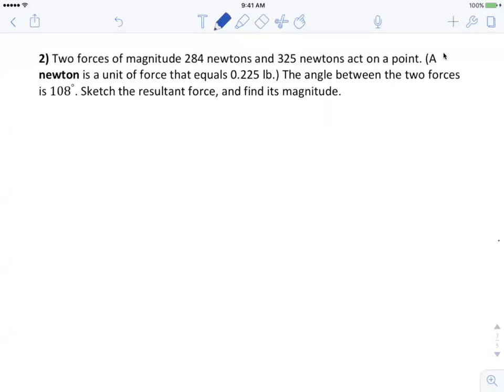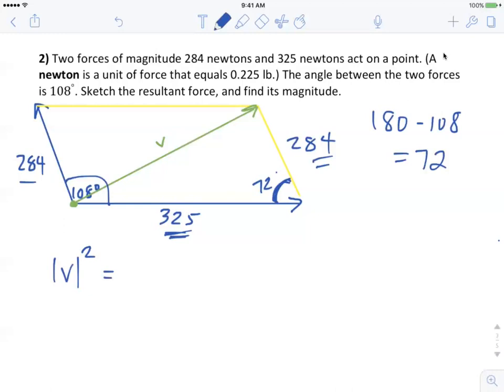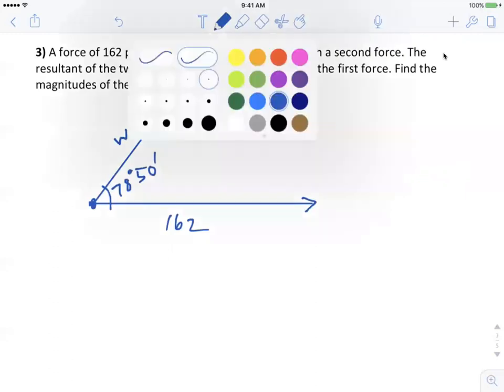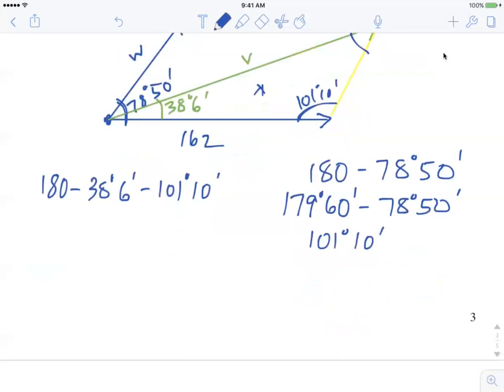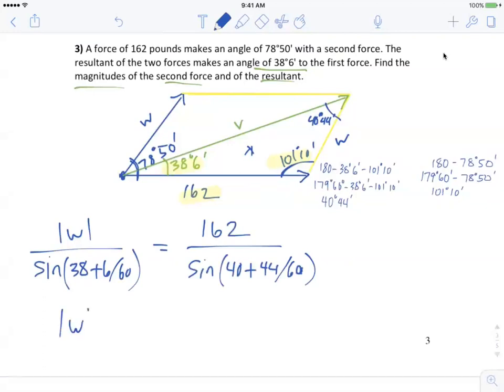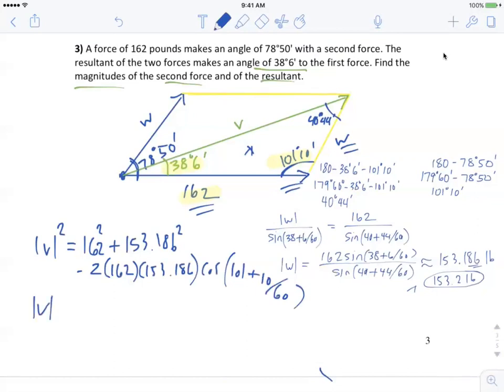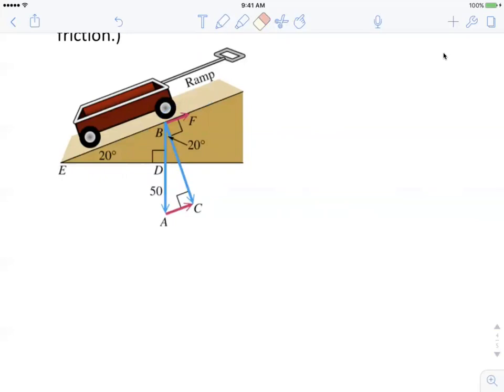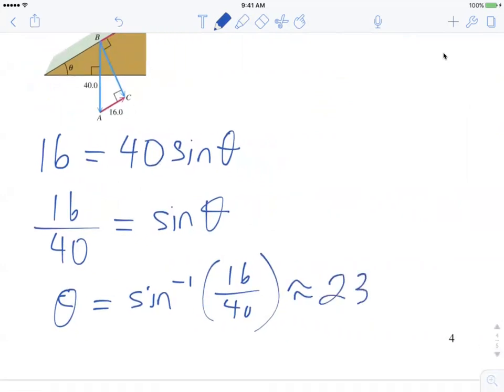Mr. H's MATH 373: 8.3 Notes Pages 3&4